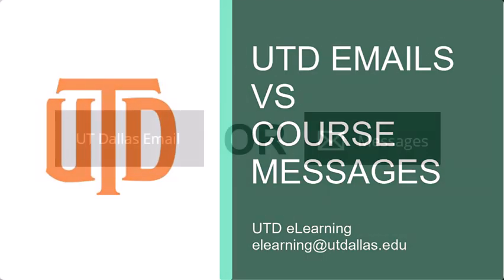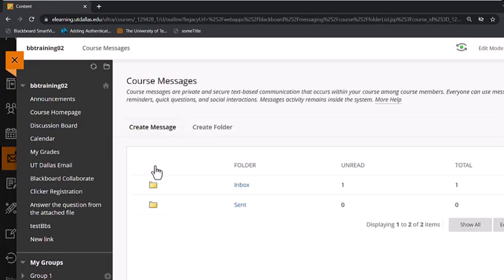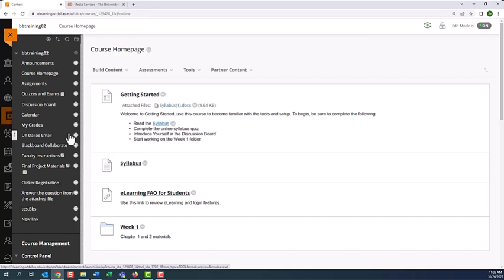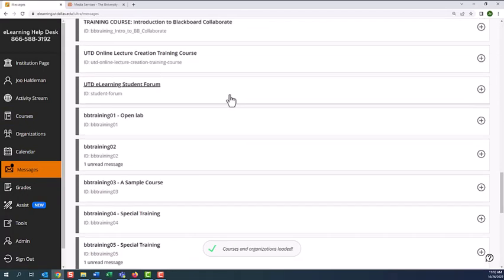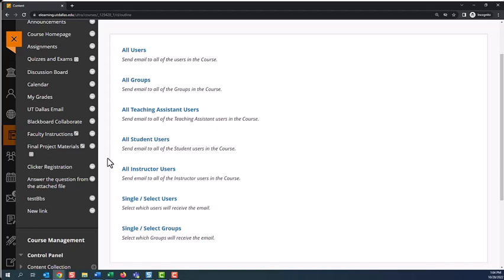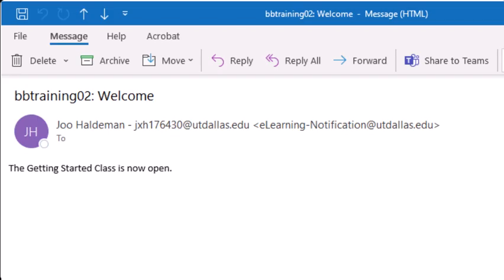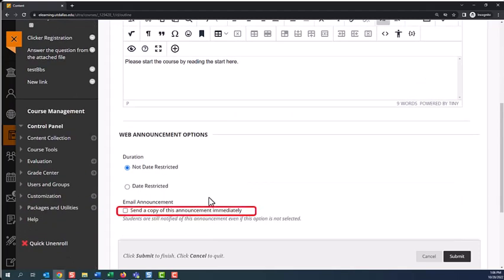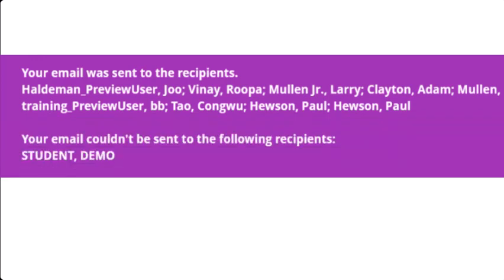Email vs Messages